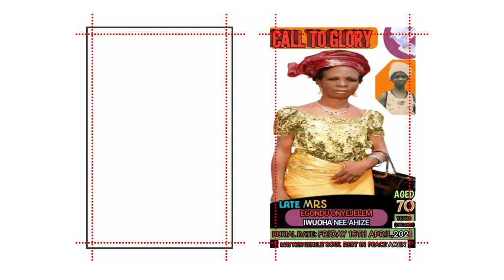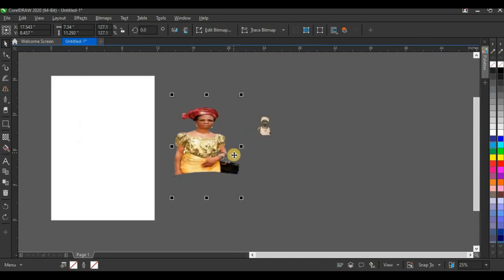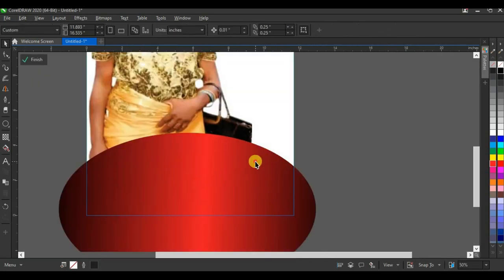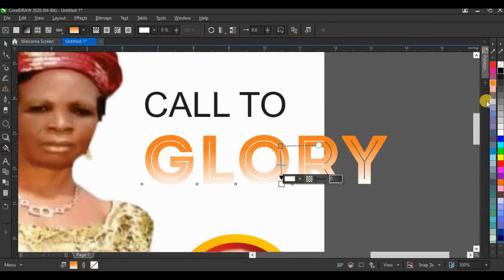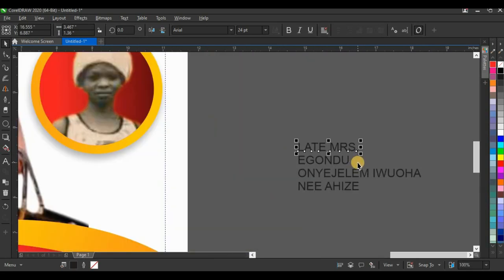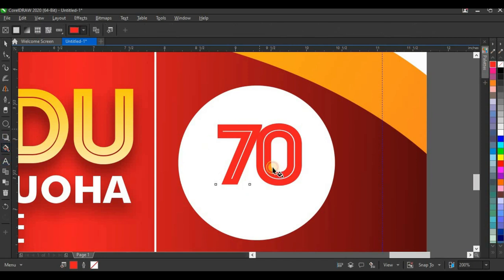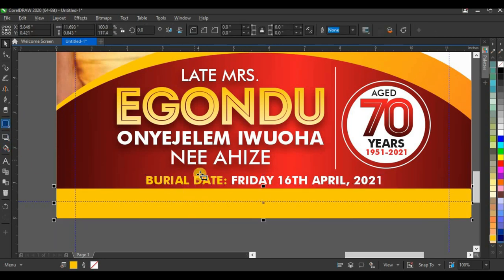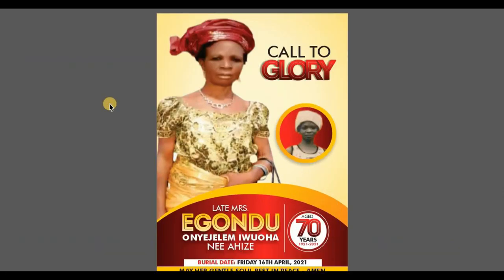GRAPHIC DESIGNER reacts to obituary poster design | Double T Friday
In this video, you will learn the tips and tricks that leads to a perfect poster design.

To be clear; this video is a reaction video, which I have carefully reviewed the design process.

The goal of this video is not just to copy my own design, but to get the idea and understand then apply it to your design projects.

ABOUT
Dennis Joshua - Dennis Joshua is a Graphic Designer and a Nigerian YouTuber. He is the founder of Delight Hands Graphics.
His passion is to help interested graphic design beginners build their design skills and help them be the best they can be.

Delight Hands Graphics -  Delight Hands Graphics is a creative brand that deals with Graphic Design, Branding & Printing Services.
At Delight Hands Graphics we ensure best quality, stunning and professional designs.